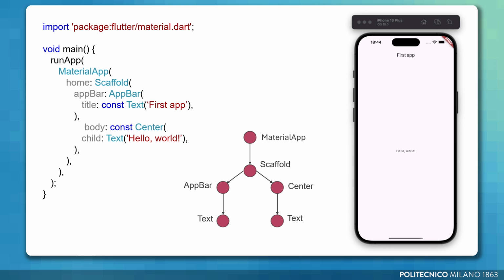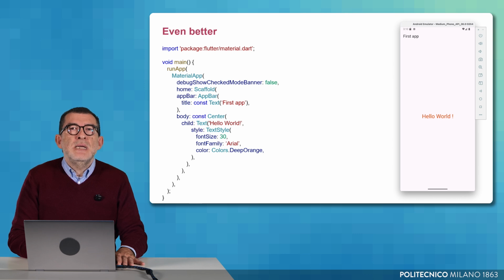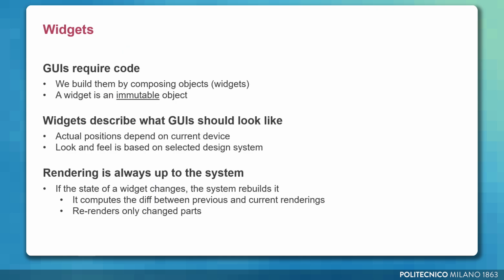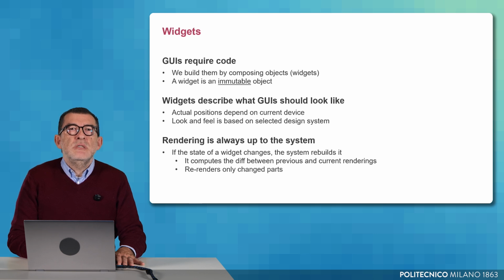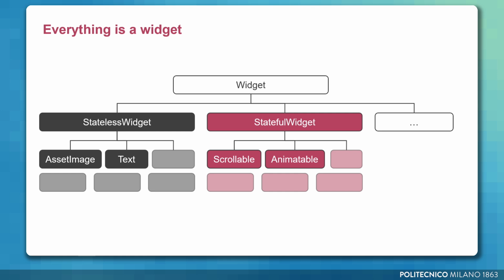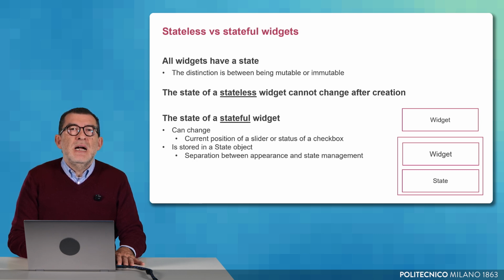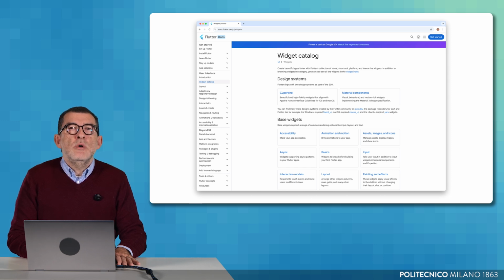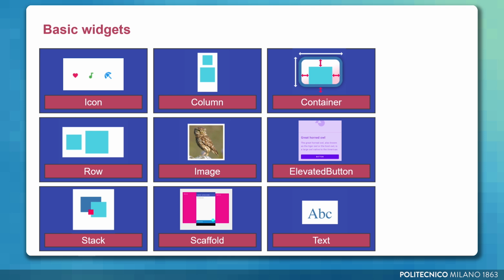First app and main widgets (Luciano Baresi)